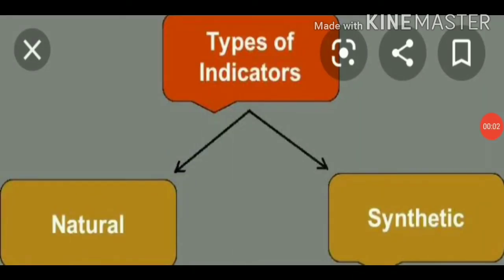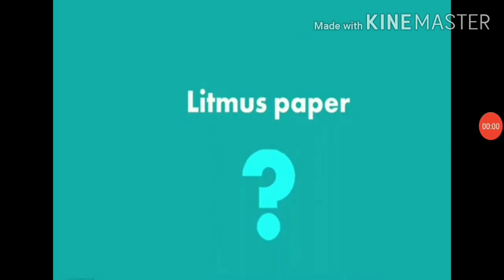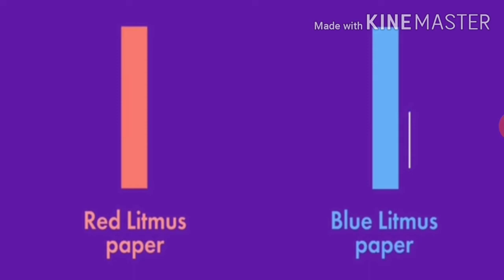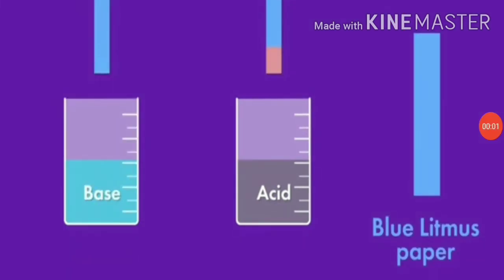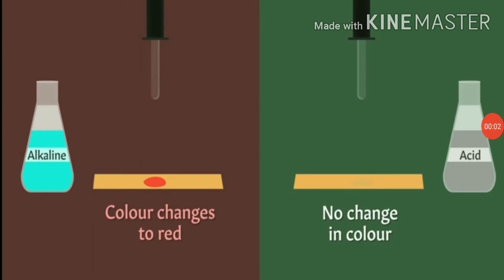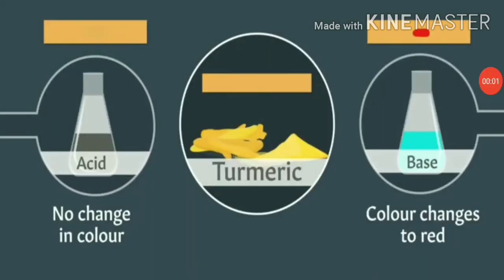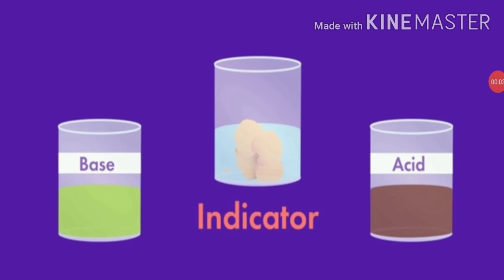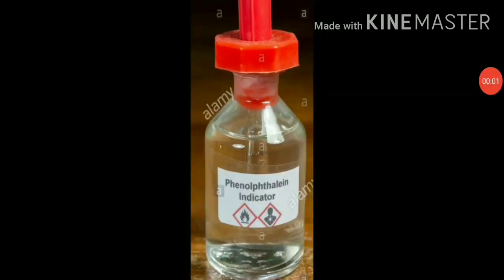Class 7 science chapter 5 ( Acids Bases and Salt)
Indicators